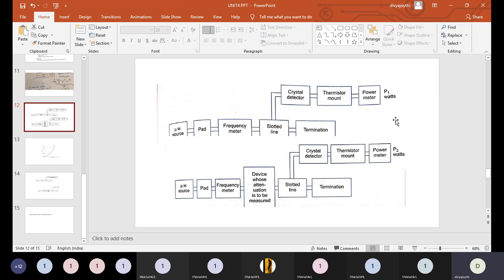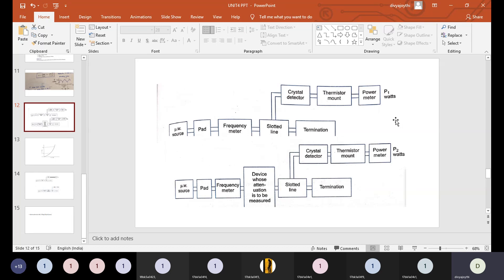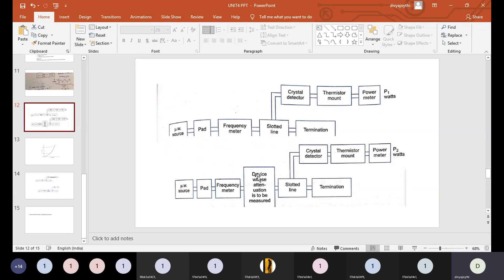MEASUREMENT OF ATTENUATION USING POWER RATIO METHOD